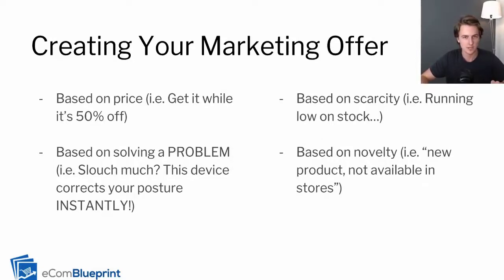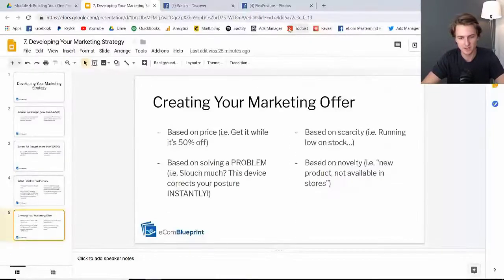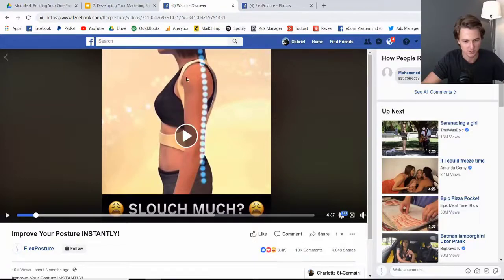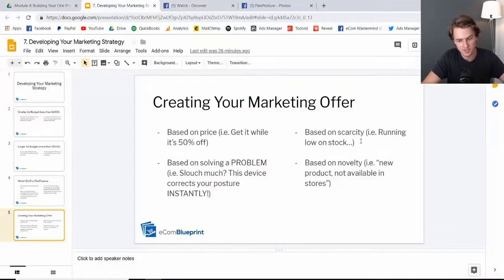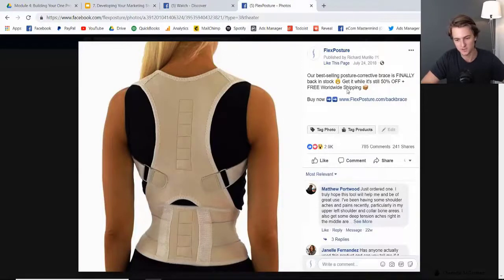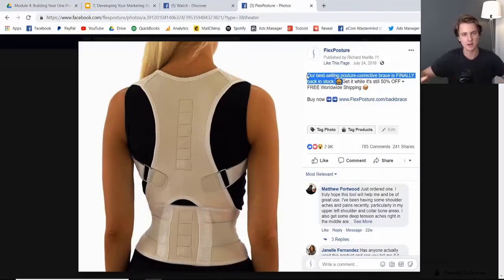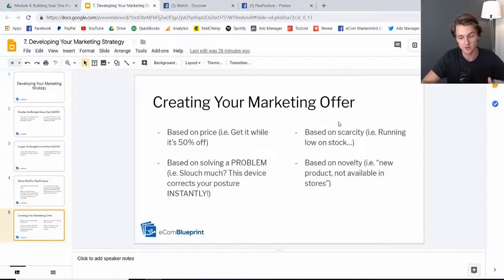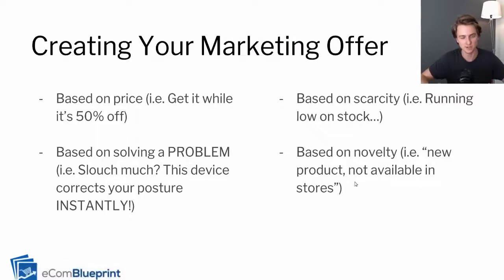Plan and Strategize To Reach Your Potential Customers Smartly